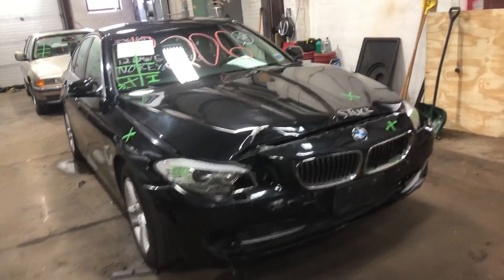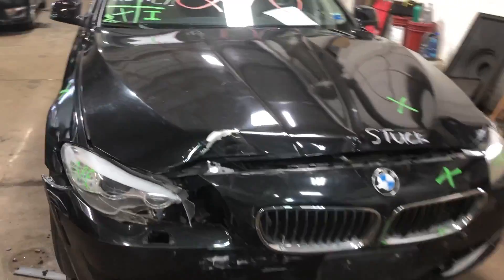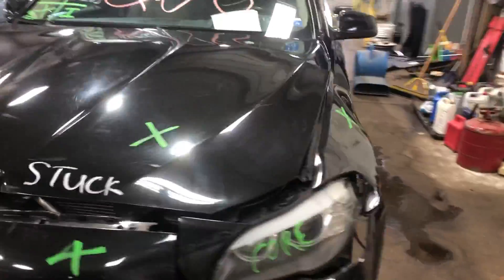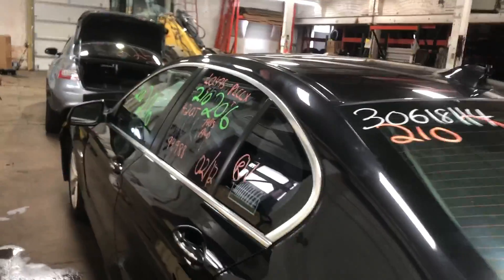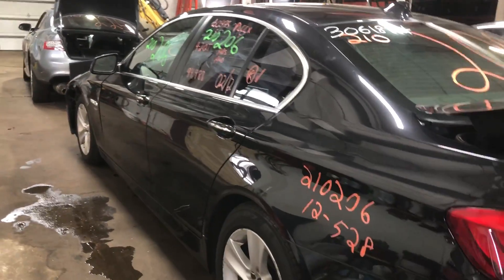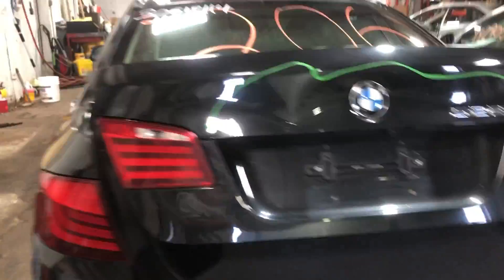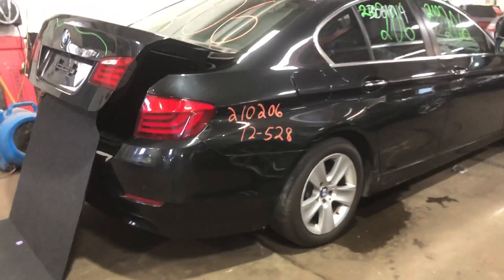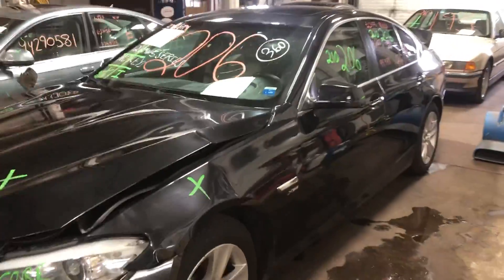Parting out a 2012 BMW 528i parts car - 210206 - Tom's Foreign Auto Parts